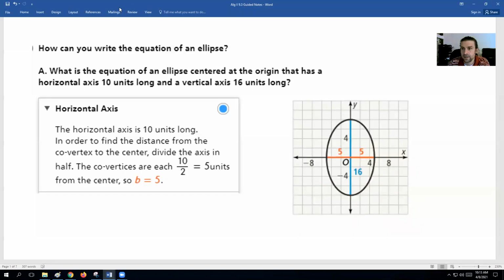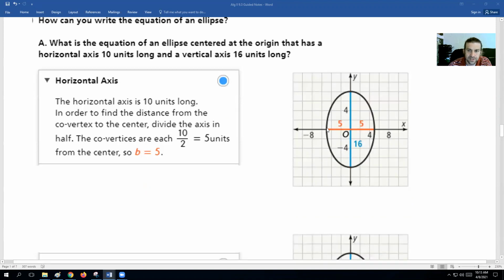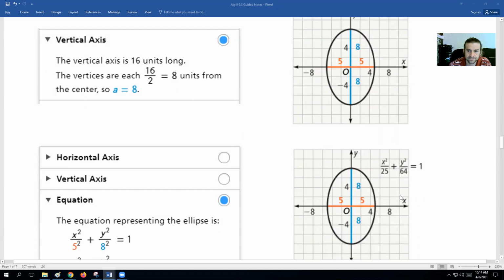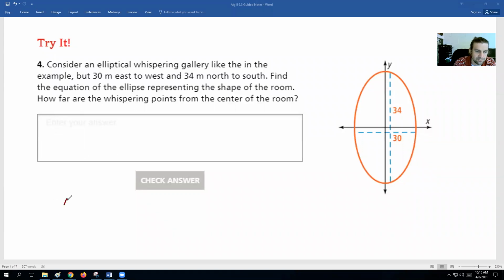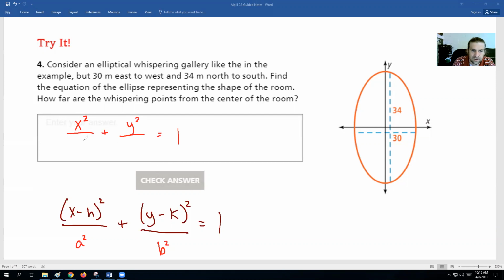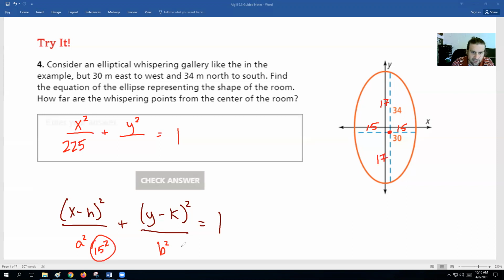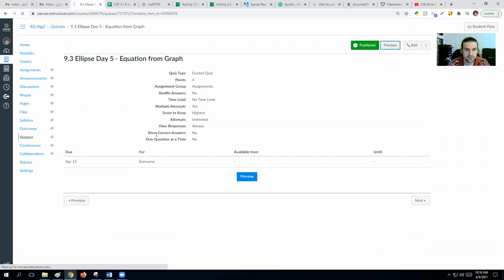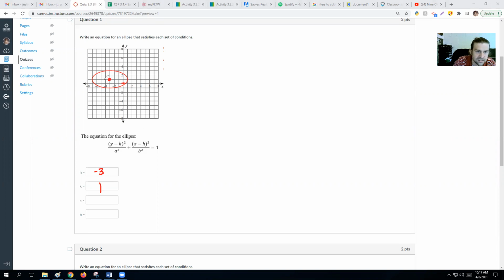Alg 2 9 3 Day 5